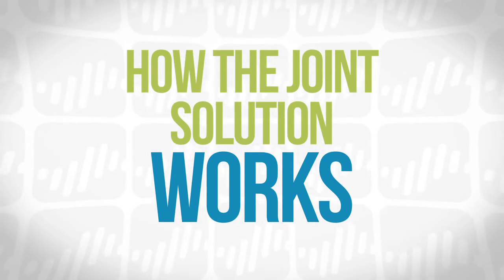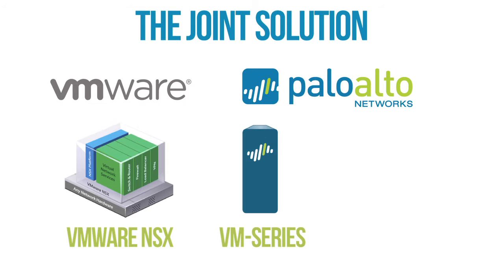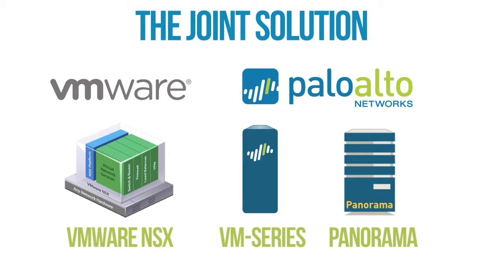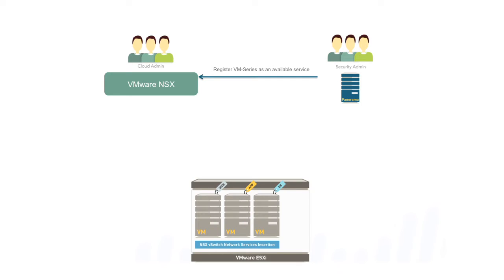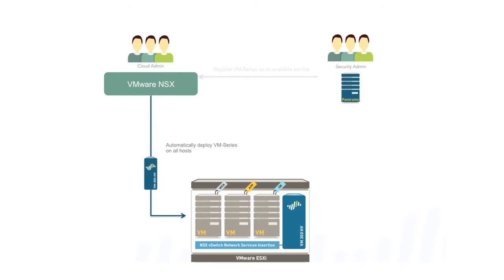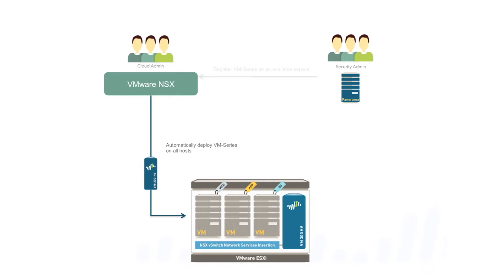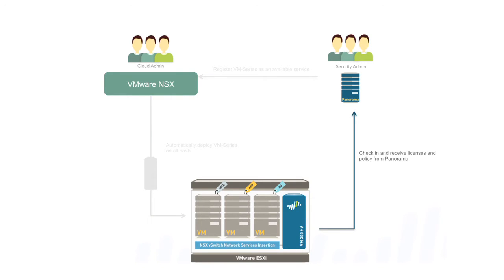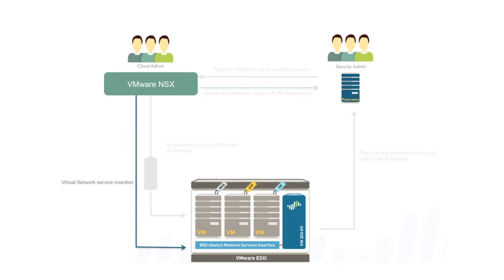Palo Alto Networks and VMWare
Palo Alto Networks and VMware have joined forces to deliver a uniform security approach across physical, virtualized and cloud environments.